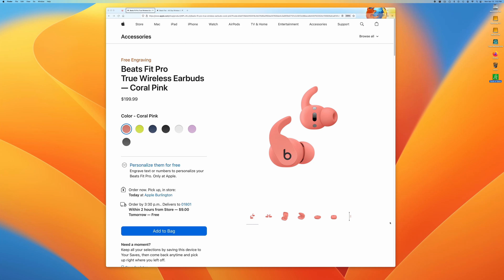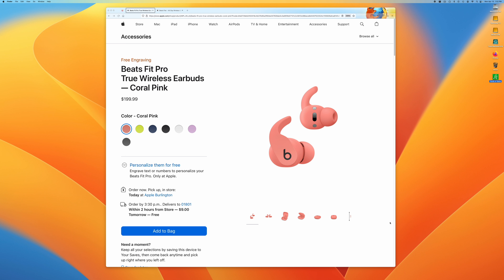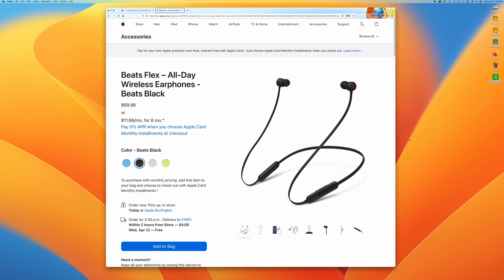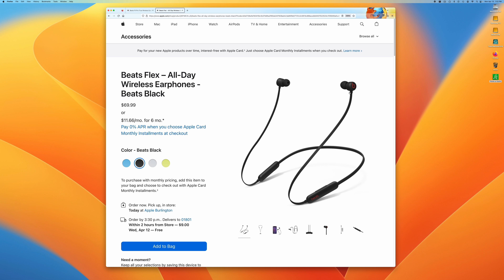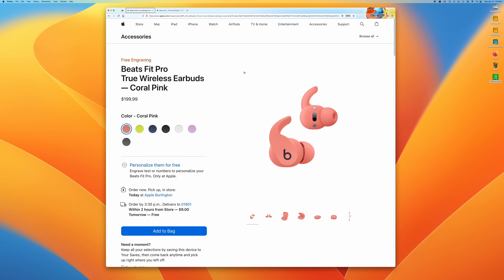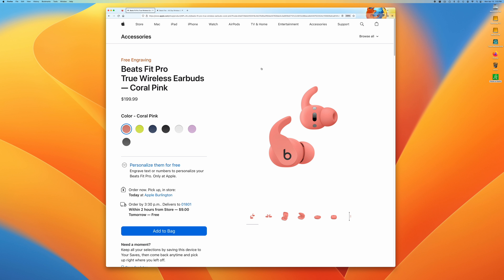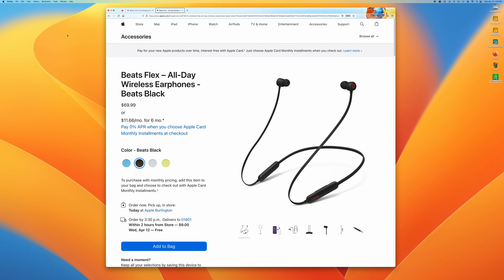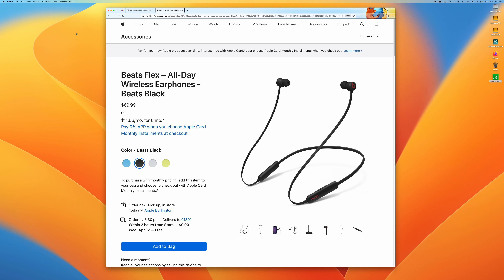Extra Large Beats Fit Pro Ear Tips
Using ear tips from the Beats Flex on the Beats Fit Pro to get Extra Large tips.